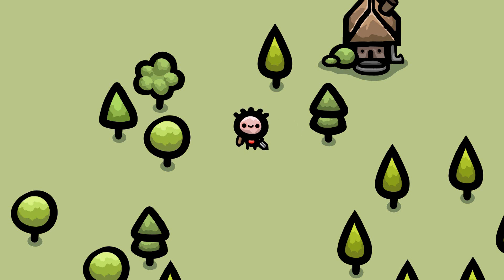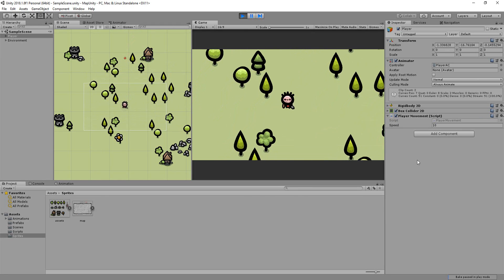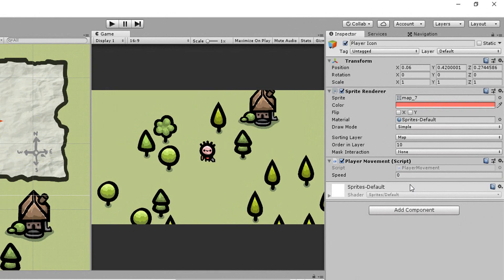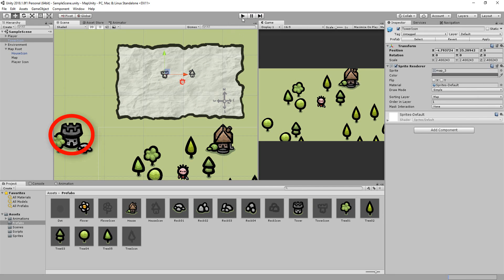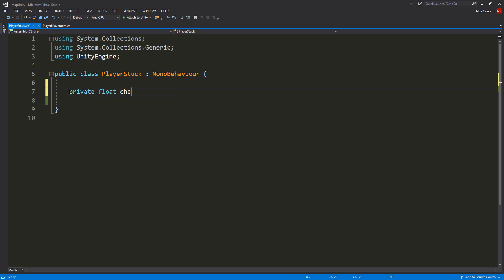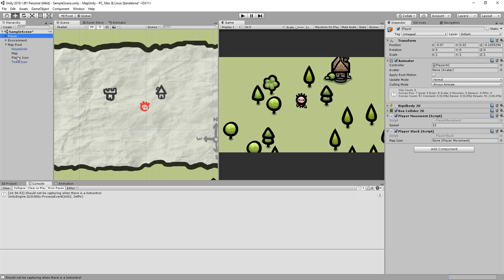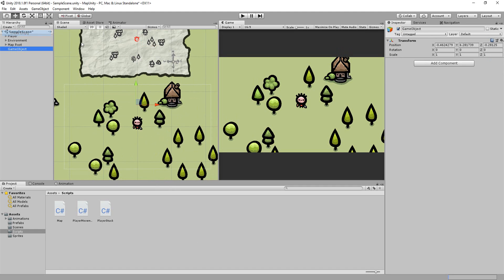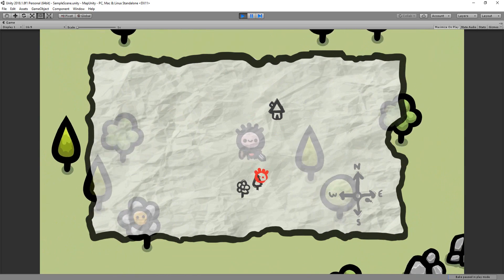HOW TO MAKE AN RPG LIKE MAP - UNITY TUTORIAL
In this easy unity / C# tutorial we will make a simple rpg map system ! With very little code needed, you'll quickly be able to hand to your player an exciting map he can then use to explore your game world !